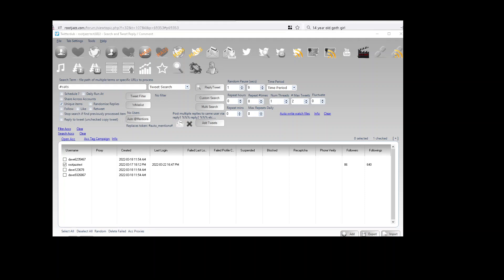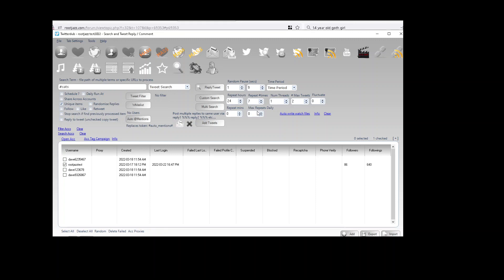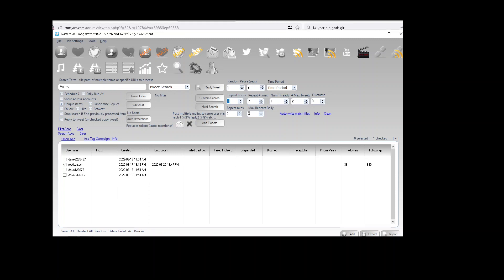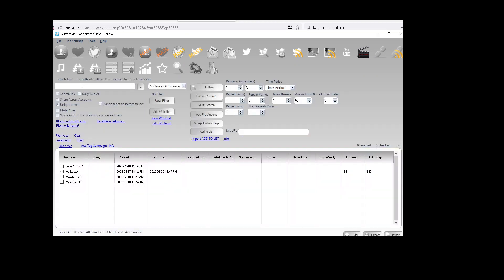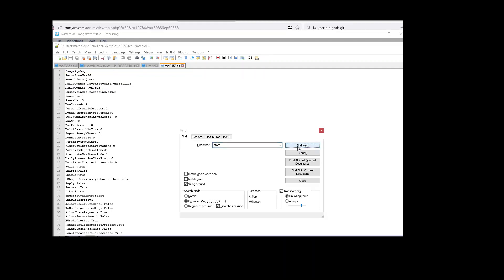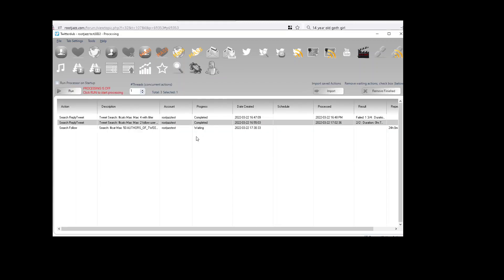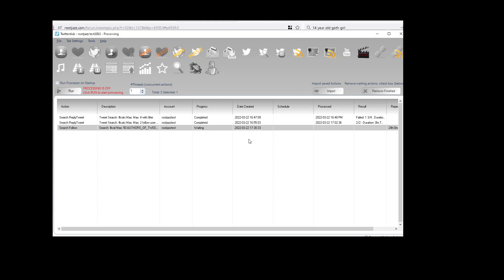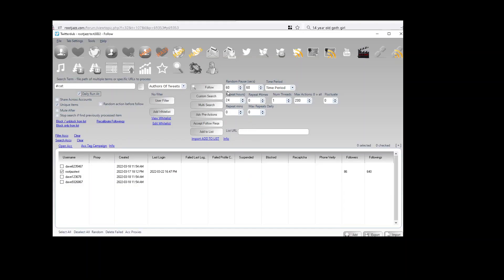Twitterdub repeating actions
How to repeat your actions hours /  minutes from action end, from action start, set how many total repeats todo and set how many daily repeats allowed